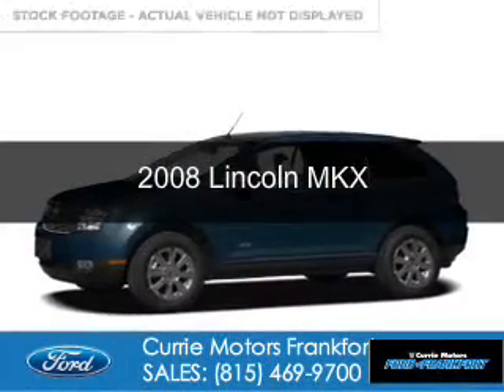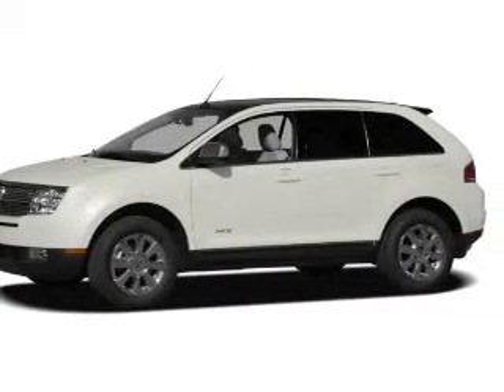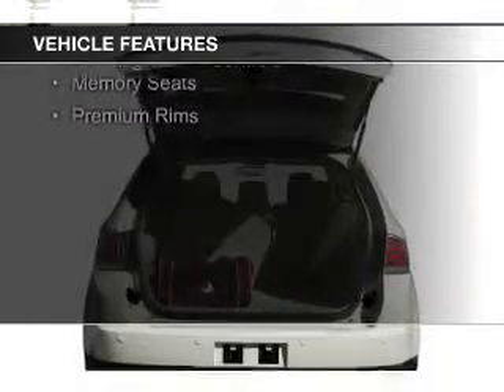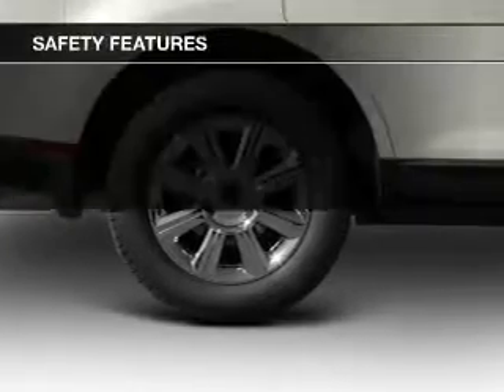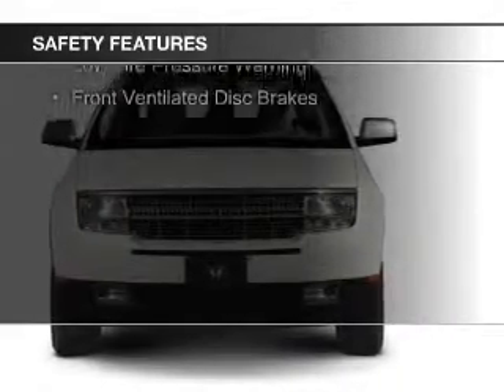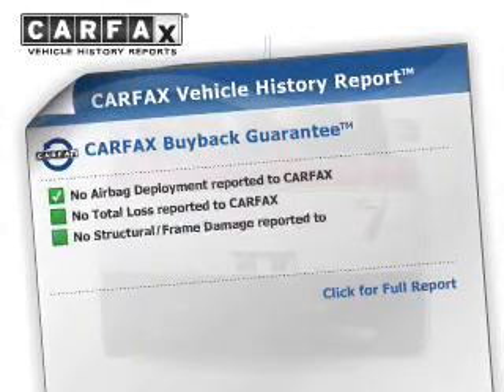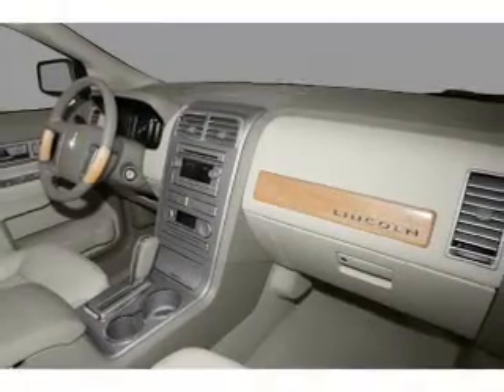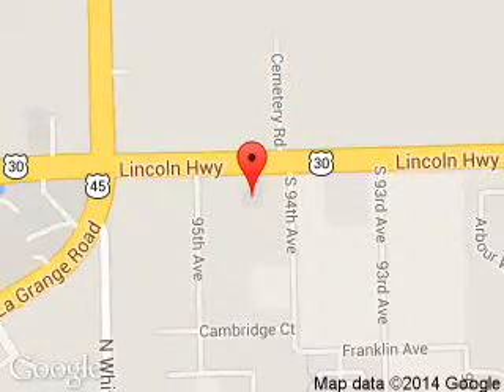2008 Lincoln MKX - Frankfort IL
Phone:
Year: 2008
Make: Lincoln
Model: MKX
Trim:
Engine: 3.5 liter 6 cylinder 24 valve
Transmission: 6-Speed Automatic
Color: Dark Blue
Mileage: 84925
Address:
9423 W. Lincoln Hwy